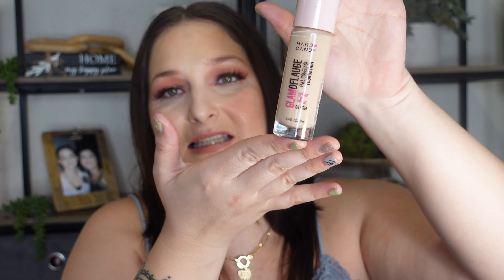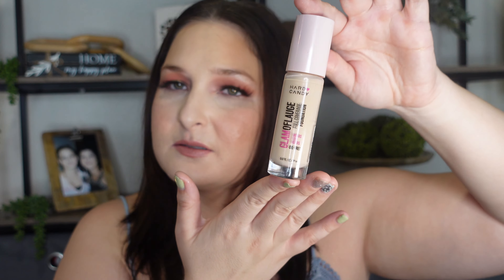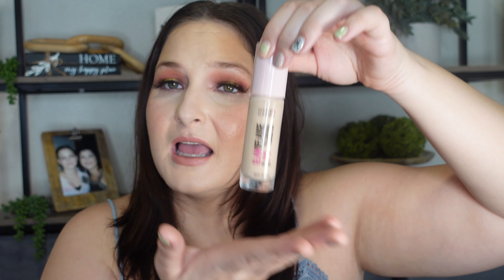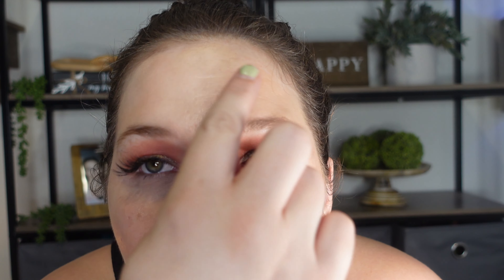WEAR TEST!! HARD CANDY GLAMOFLAUGE FULL COVERAGE FOUNDATION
HEY GUYS!! Today I'm doing a wear test for you on the new Hard Candy Foundation!!